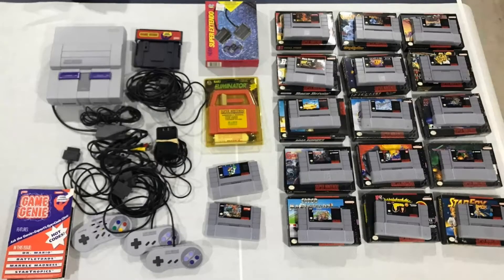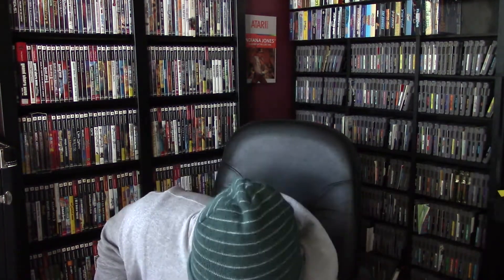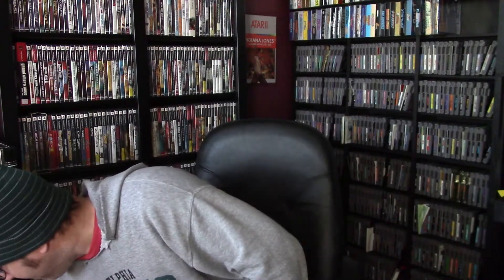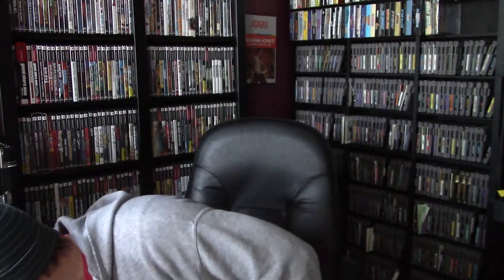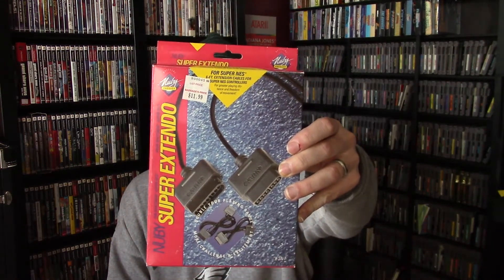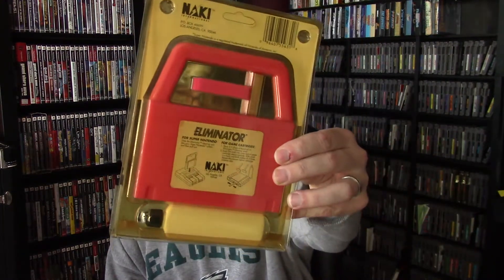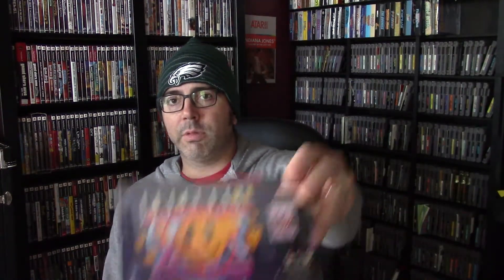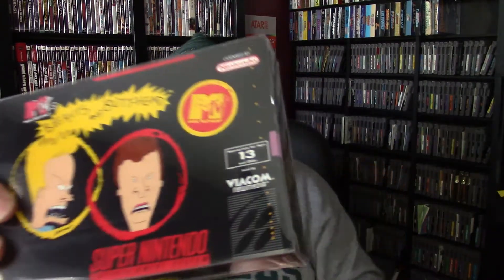SNES eBay Pickup with 15 CIB Video Games!!! Ep. 88 | Weaverface Gaming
Do you like collecting video games? Do you get a rush when you find a rare video game, especially at a great price? Do you like when you add a game to the shelves of your video game collection?

Yes, yes and YES!!!

Dudes! I found a sweet deal on eBay. It still happens and I can't believe it! Spent $275 for about $550 worth of SNES CIB games, accessories and a console! Please watch the video and...

Music in this video used with permission by the great Vomitron. Download their 2 NES themed heavy metal music albums